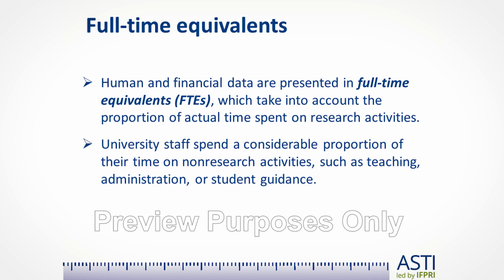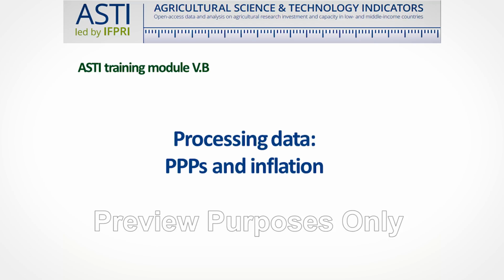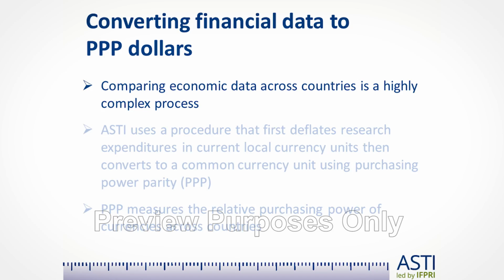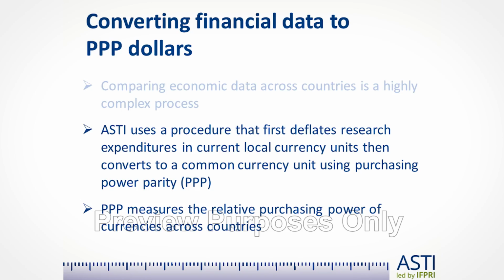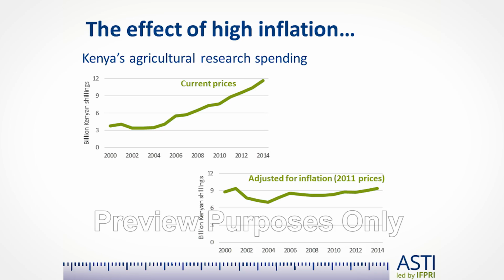ASTI Defenitions - Processing Data